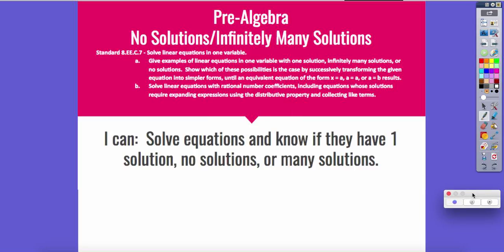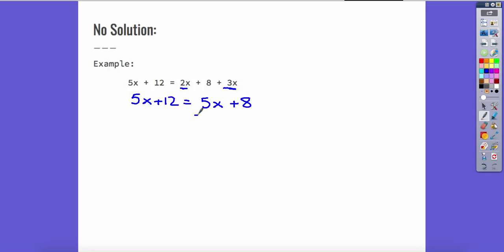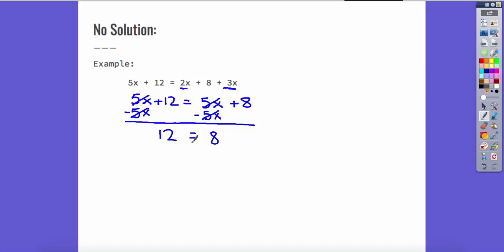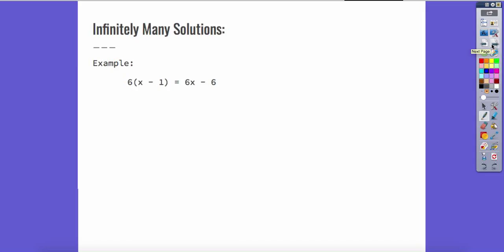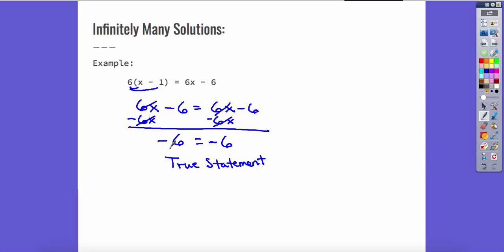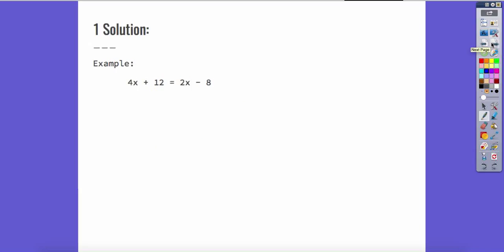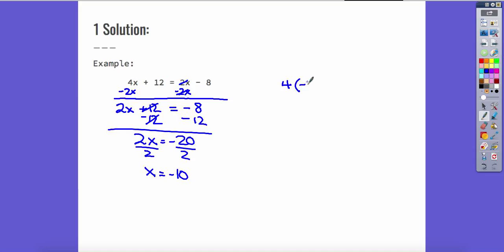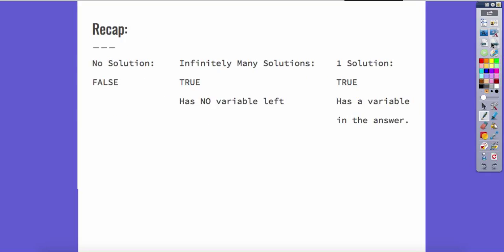8.EE.C.7 No Solution/Infinitely Many Solutions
This is a video that explains how to know if an equation has one solution, no solutions, or many solutions.